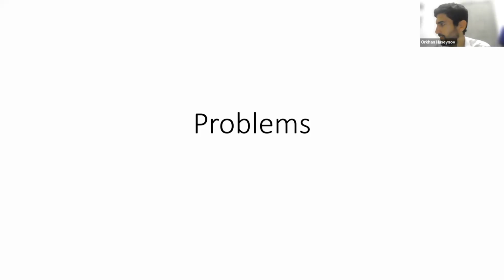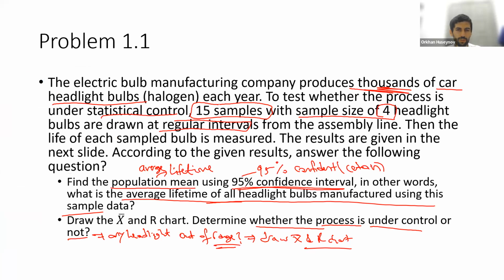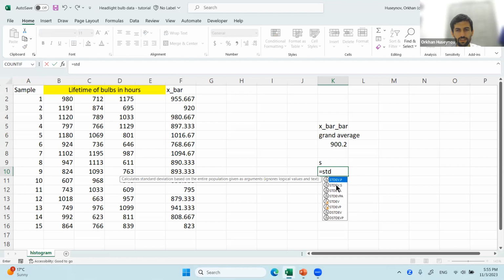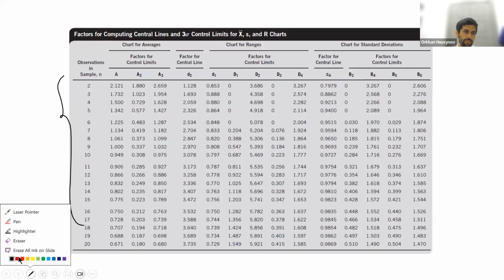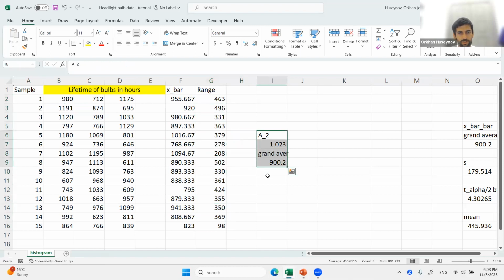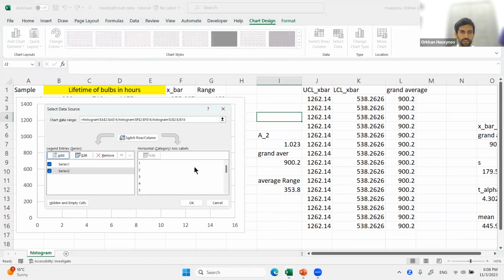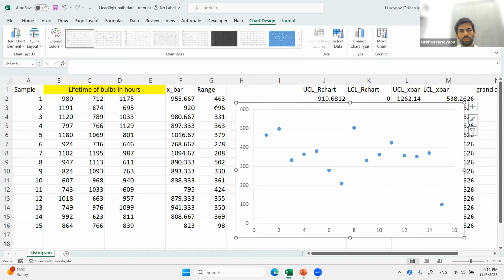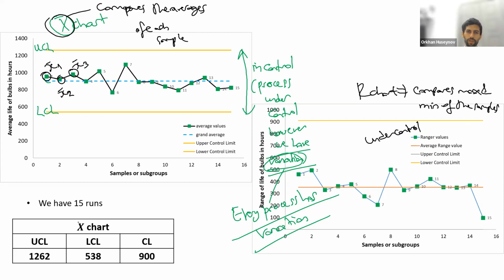Problem on Xbar and R chart